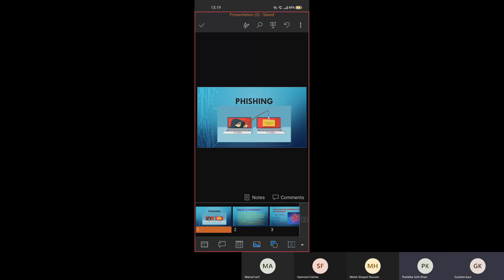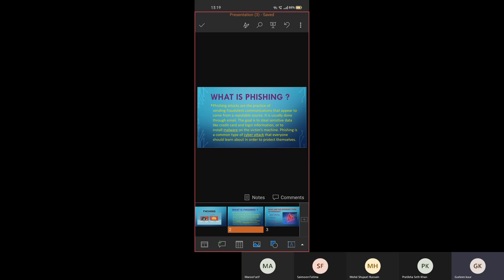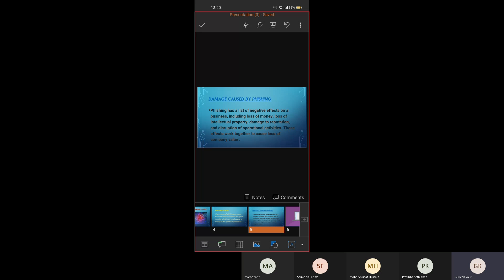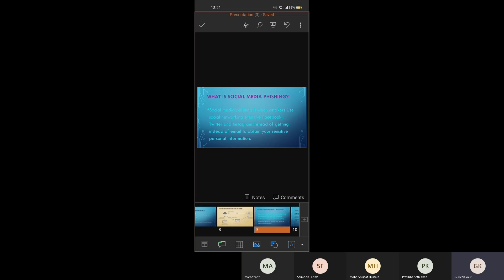Phishing(by Gurleen kaur)